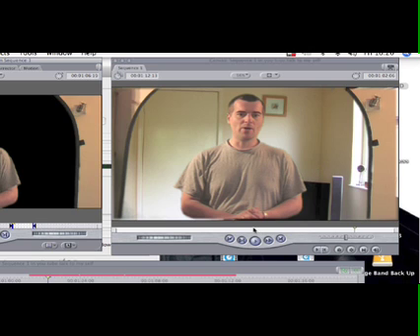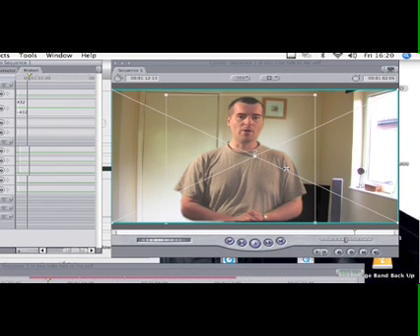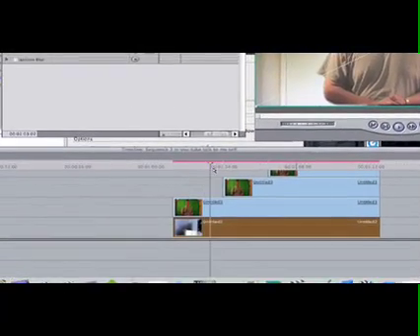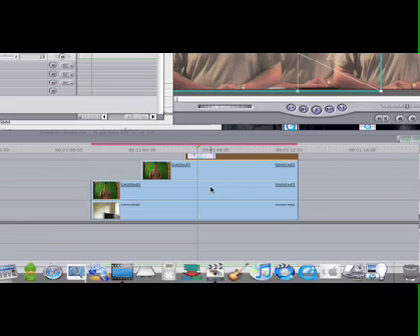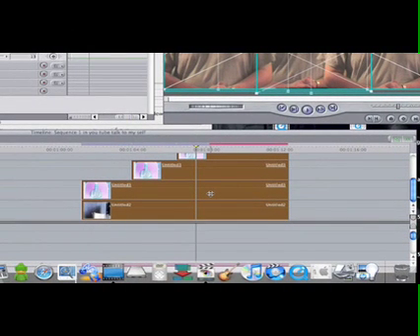How to talk to your self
I did a quick video showing you how to talk to your self using Final Cut